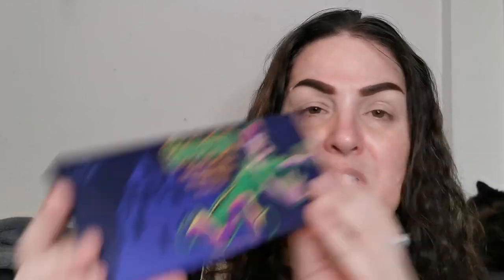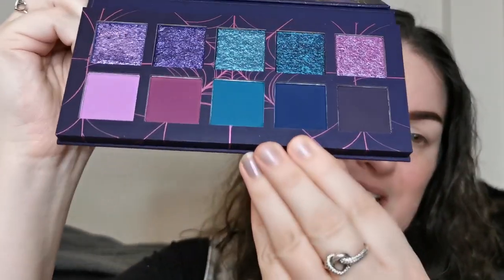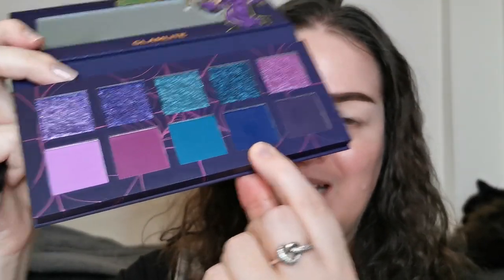'Merry Christmas Makeup Tag 2022' - Created by Vinyl Beauty and Steff's Beauty Stash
Hello my beauties, I’m so very excited to be doing Debbie (Vinyl Beauty) and Steff’s (Steff’s Beauty Stash) ‘The Merry Christmas Makeup Tag 2022’. I have linked both of their channels below. Please go check them out if you don’t know who they are, they are two of my absolute favourite creators here on YouTube! You will also find the 10 questions below for if you want to answer them yourselves.

The 10 questions:
1. Share a memorable gift opening moment from your childhood
2. You’re walking down the street feeling great – what holiday song would be playing in the background?
3. What kind of holiday shopper are you? Black Friday, Christmas Eve, year long?
4. If you could only have one type of Christmas candy this year, what would you choose?
5. Would you rather have 3 feet of snow at Christmas or no snow at all?
6. If you had to be trapped in a Christmas movie, which would it be?
7. Name a Christmas song that would be on your party playlist
8. What’s your least favourite item on your Christmas to do list?
9. What holiday movie do you watch over and over?
10. Finish this sentence: It wouldn’t be Christmas without…

Face:
Body Collection England Perfecting Primer
Body Collection England Glow Tinted Moisturiser – 01 Light
Natasha Denona Transfix Matte Concealer – 4N Neutral
Makeup Revolution Eye Bright Corrector – Light to Medium
Pink Honey BFF Bronzing Face Frosting – Fudge Glaze
IT Cosmetics Bye Bye Pores Poreless Finish Airbrush Powder – Translucent
Anastasia Beverly Hills Powder Bronzer - Tawny
Body Collection England Matte Blusher - Rose
Catrice Cosmetics Luminice Highlight & Bronze Glow Palette
Urban Decay All Nighter Extra Glow Long Lasting Makeup Setting Spray
Eyes:
Anastasia Beverly Hills Dipbrow Pomade - Ebony
By Beauty Bay Eye Base – Base 2
Glamlite X Scooby-Doo! Creeps and Crawls Palette
Juvia’s Place Culture Duochrome Liquid Eyeshadow - Fula
ELF Expert Liquid Eyeliner – Jet Black
W7 Galaxy Glam Metal Flash Metallic Glitter Eyeliner – Shooting Star
Huda Beauty Synthetic False Lashes – Sasha #11
Colourpop Crème Gel Liner - Silverlake
Lips:
Makeup Revolution IRL Whipped Lip Crème – Caramel Syrup
W7 Galaxy Glam Metal Flash Metallic Glitter Eyeliner – Cosmic

Thumbnail background picture –  Photo by insung yoon on Unsplash